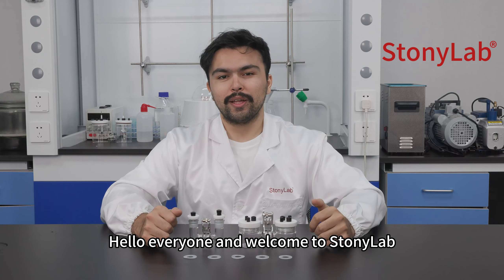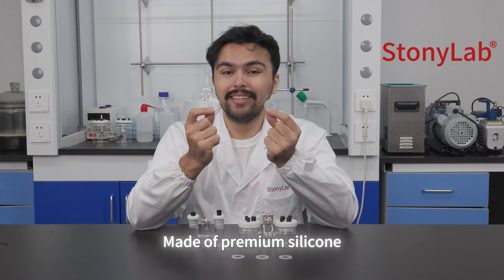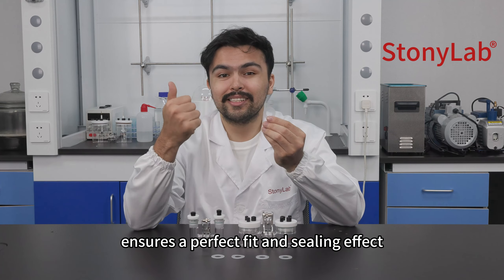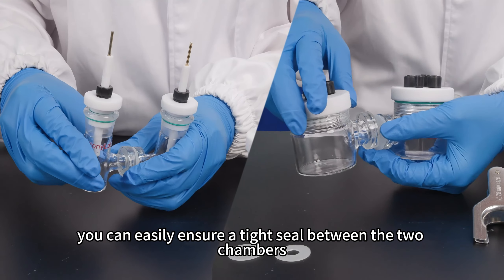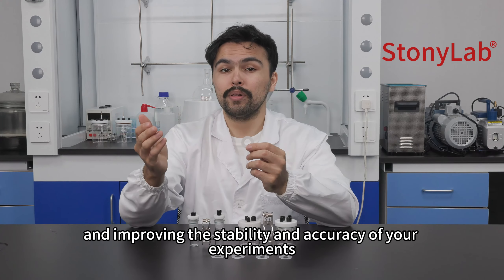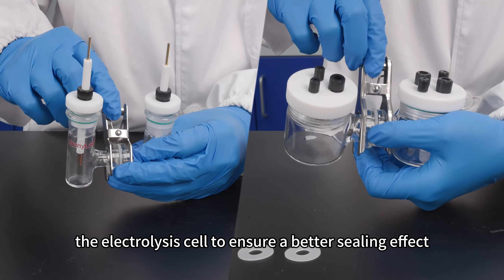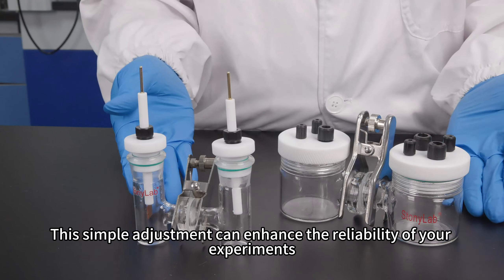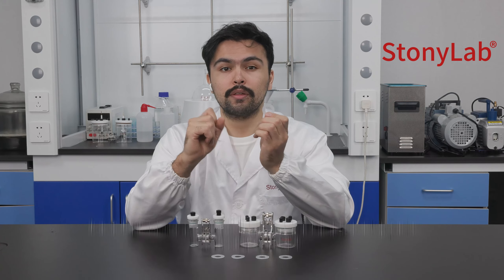stonylab Gasket Silicone Seals, Electrochemical Cell Accessory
► Check Price on Amazon.com -

*Mainly used in electrochemical laboratories to ensure a tight seal between two chambers of H-Type electrolytic cell
*Premium silicone is durable, corrosion resistant, and high temperature resistance
*Adjust the flange clamp when applying the silicone gasket can make a better seal